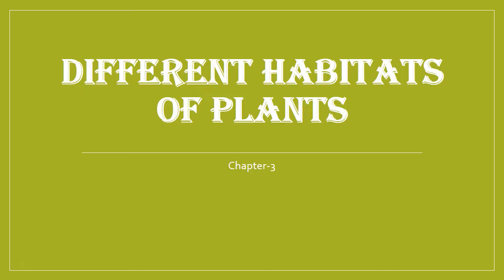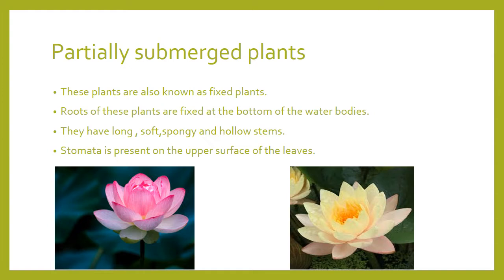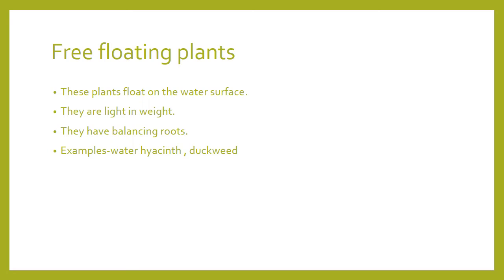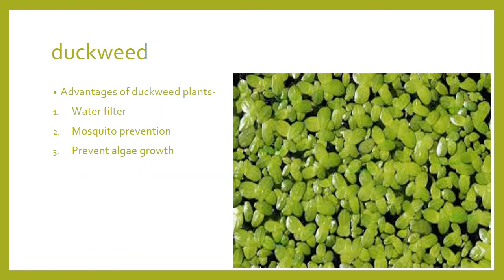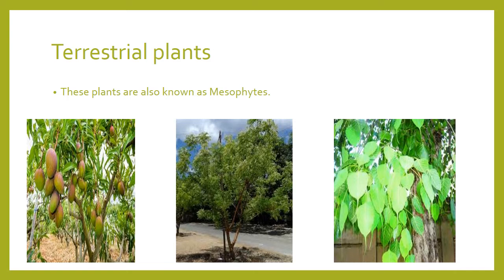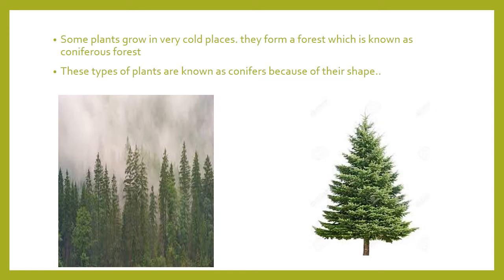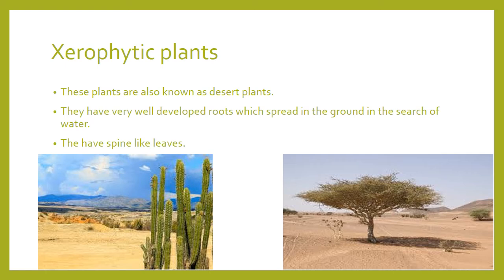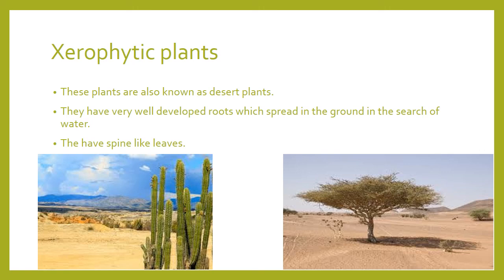class 5 science ch 3 Different habitats of plants part2